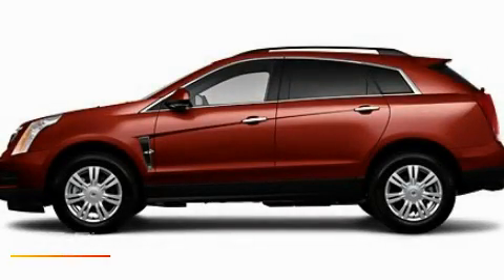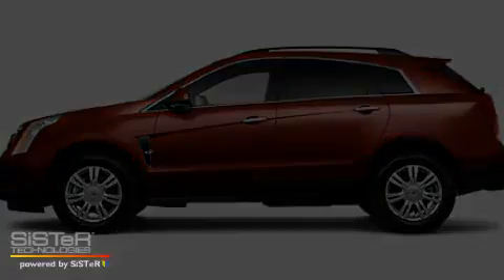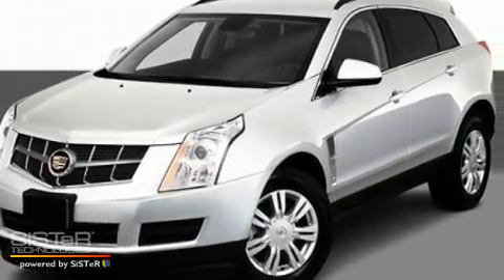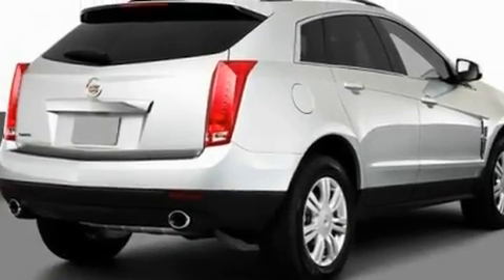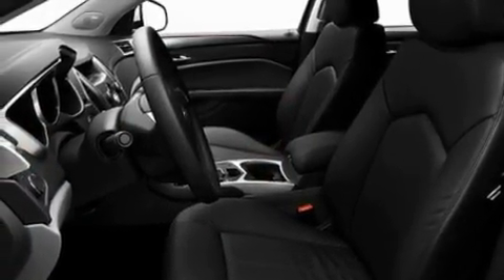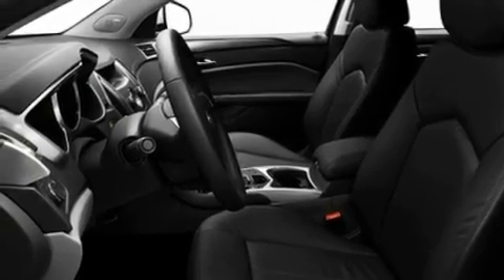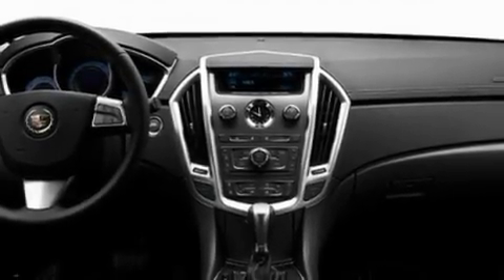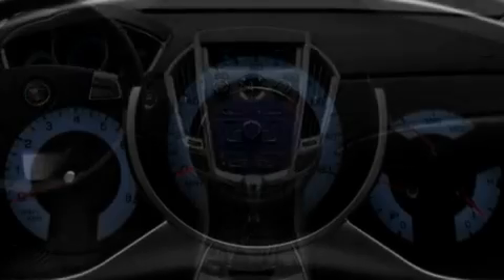Pre-Owned 2011 Cadillac SRX Lincolnwood IL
Year: 2011
 Make: Cadillac
 Model: SRX
 Engine: 3.0L V6
 Trans.: Automatic
 Exterior: Red

 Interior: Gray

 6900 N. McCormick Blvd